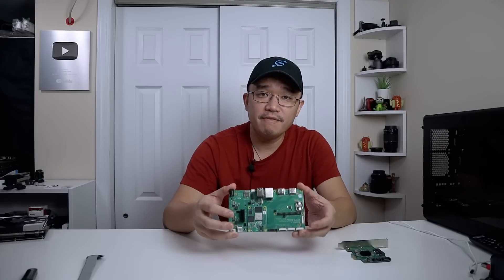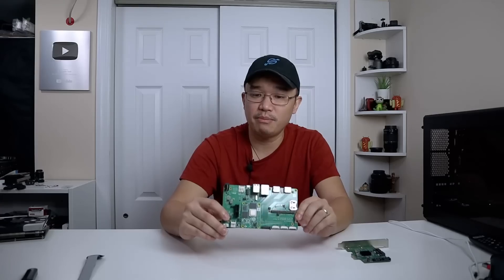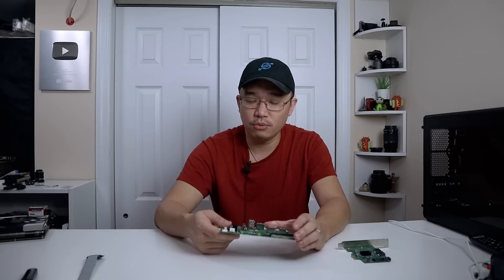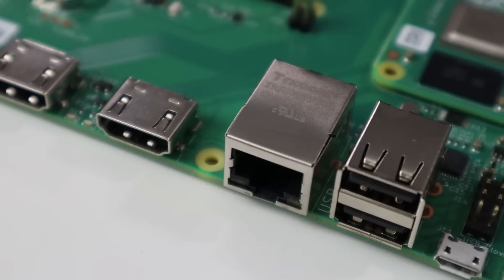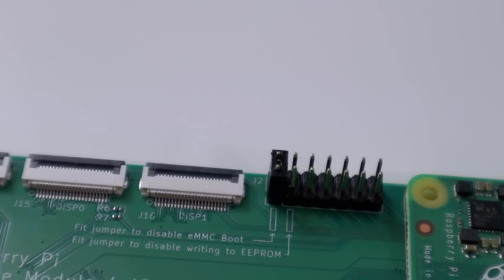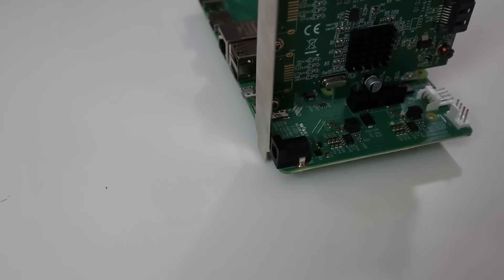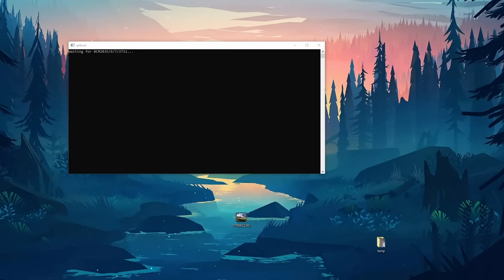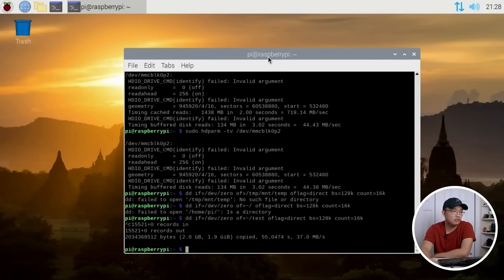Raspberry Pi CM4 First Look & Review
Taking a look at the all new Raspberry Pi Compute Module 4, I can't wait to have more time to play with this, and unlock it's potential

○○○ LINKS ○○○

○○○ SHOP ○○○